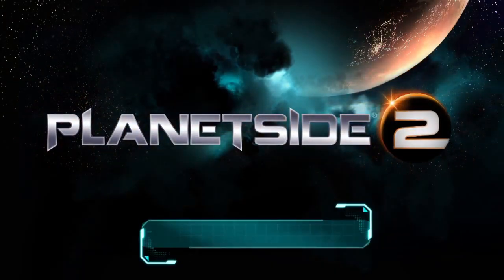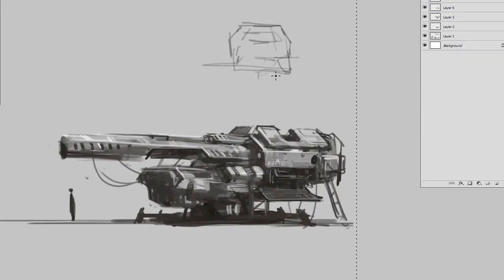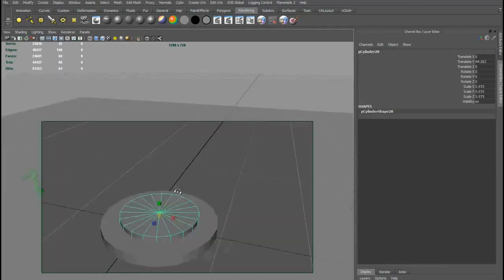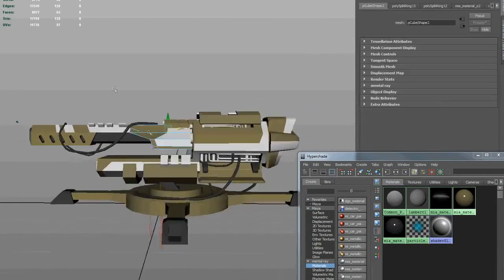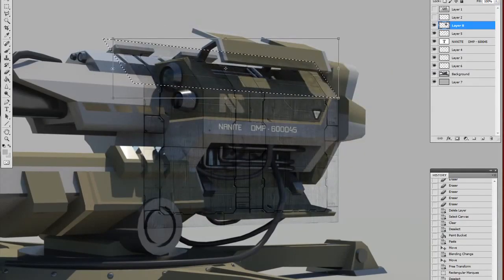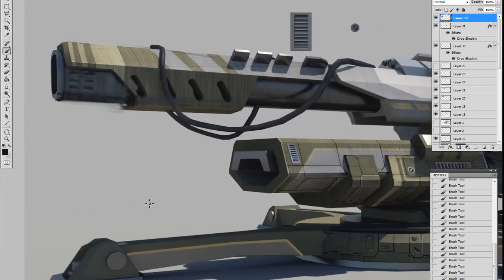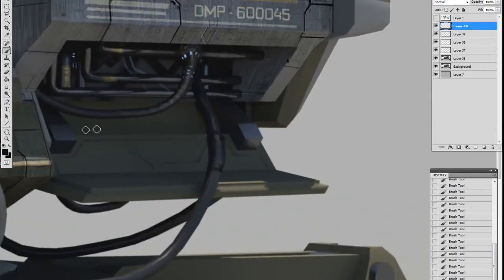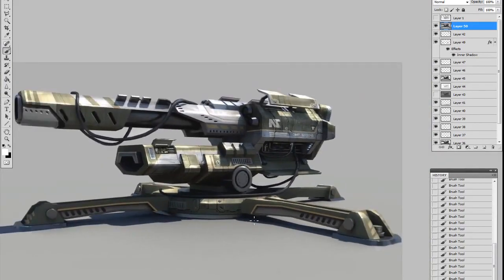PlanetSide 2 - Time Lapse Weapon Design